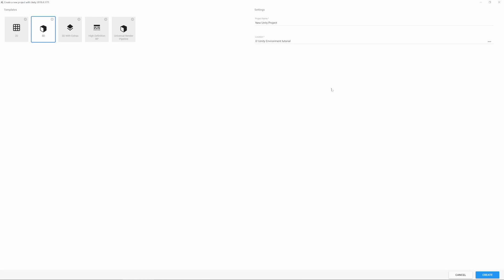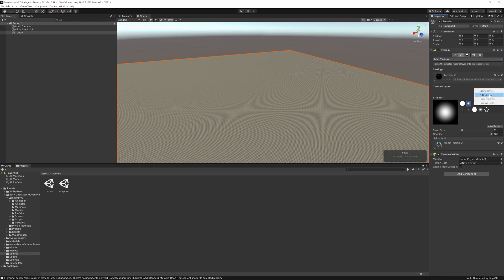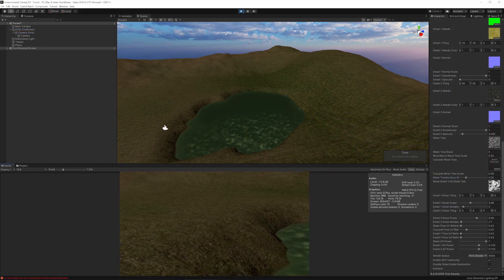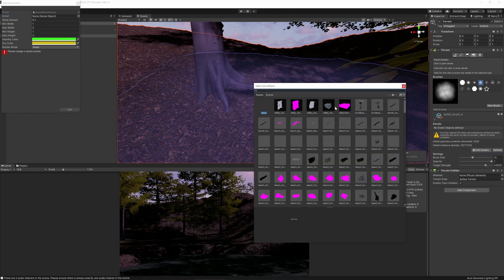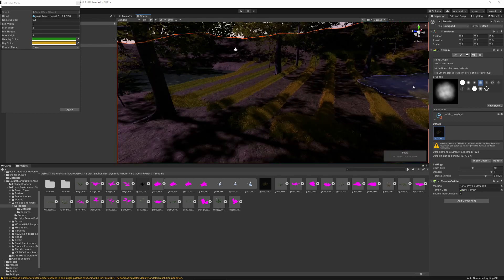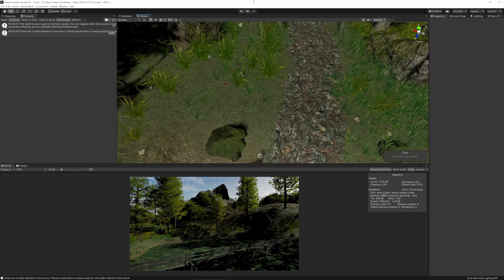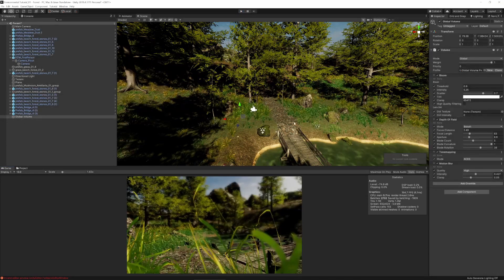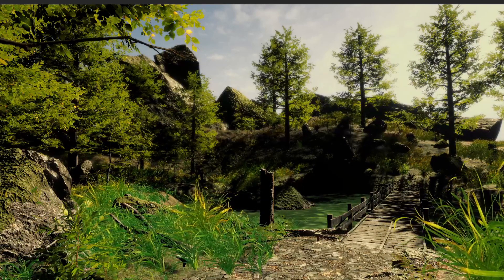Let´s create a scene in Unity the easy way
In this tutorial I will show you how to create a scene in Unity.
We will use some assets to make our life easier!
So let´s start to create the scene the easy way :)

I hope you enjoed the Video! Oh and of course my courses on udemy: